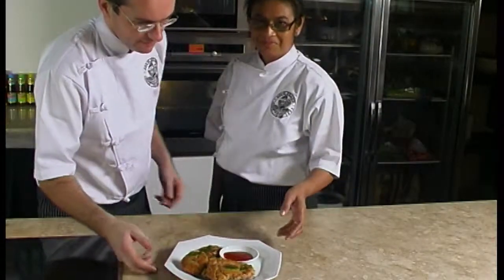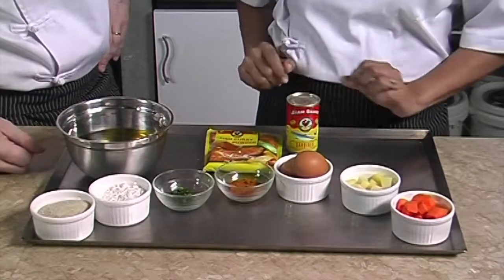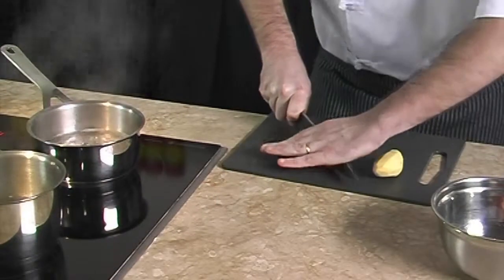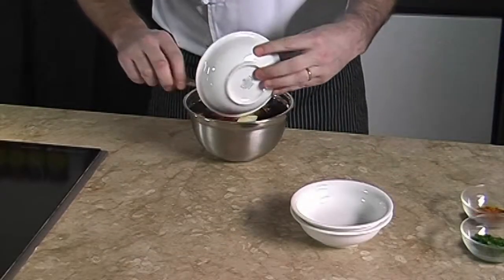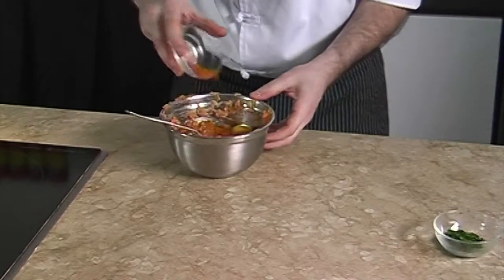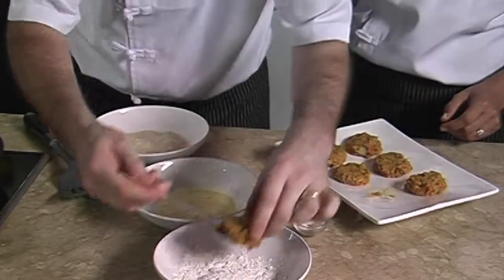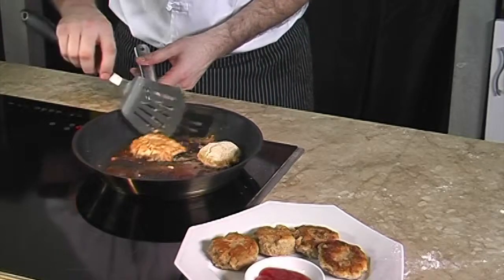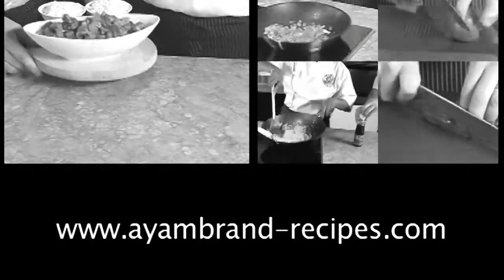SARDINES AND CARROT NUGGET #019